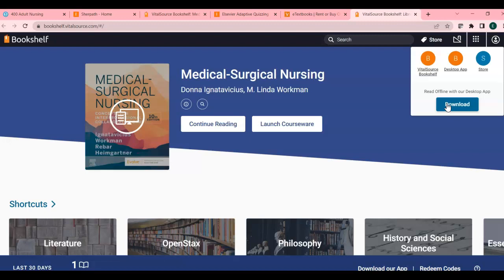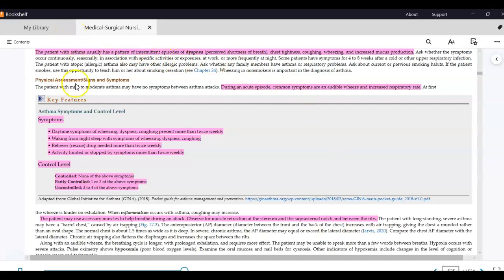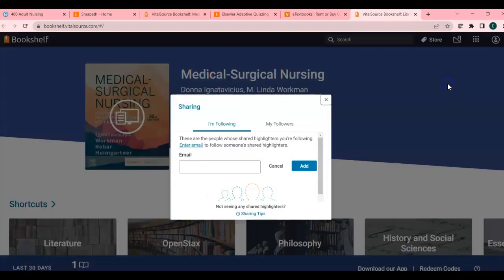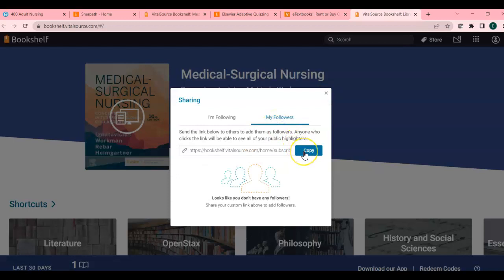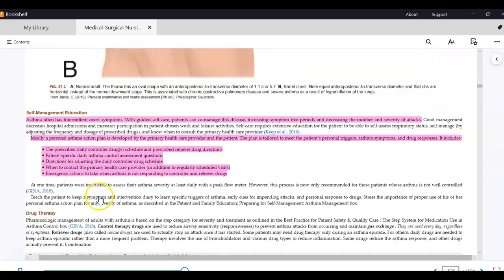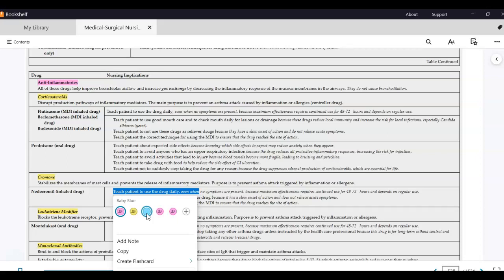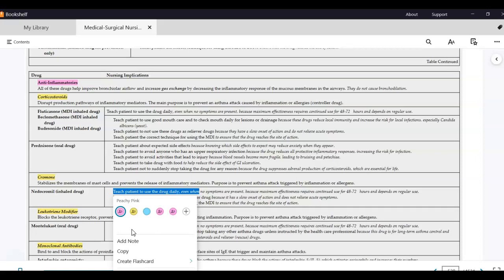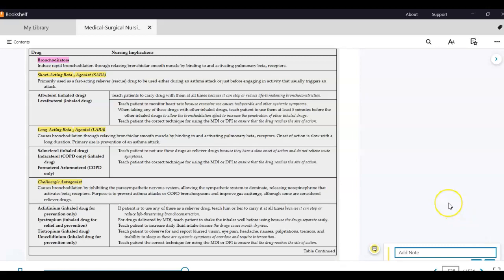How to share notes/highlights